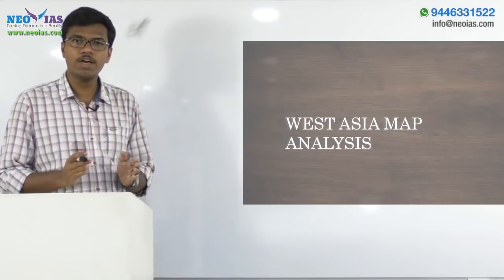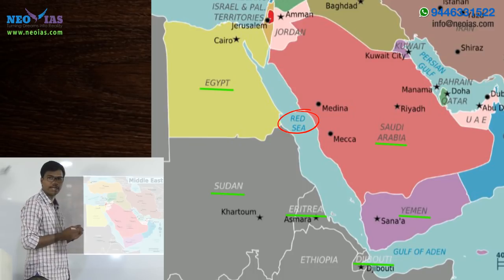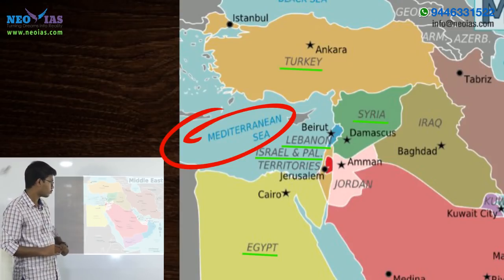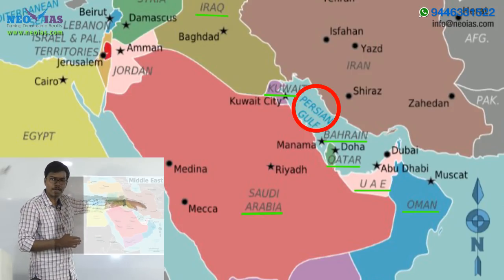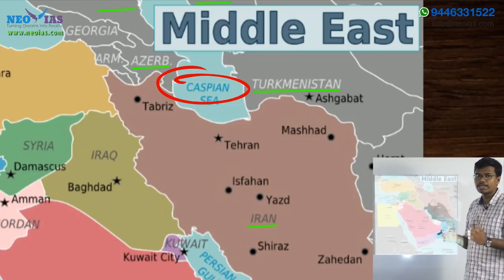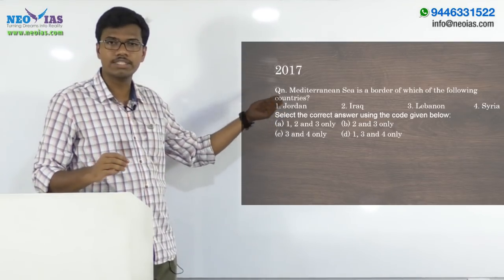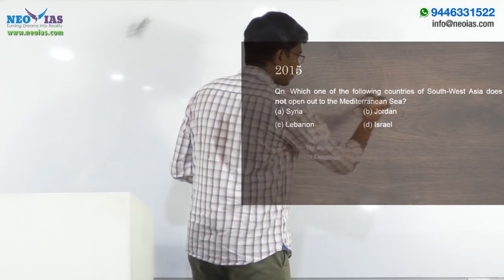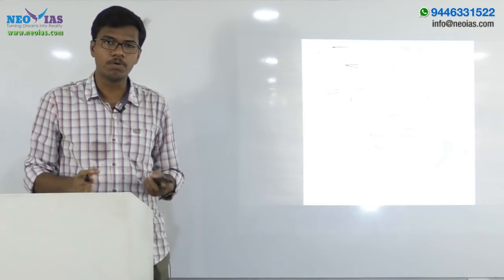West Asia Map | World Map For UPSC IAS Prelims